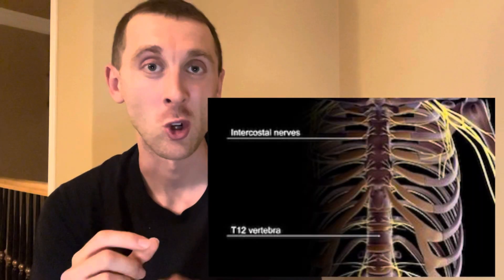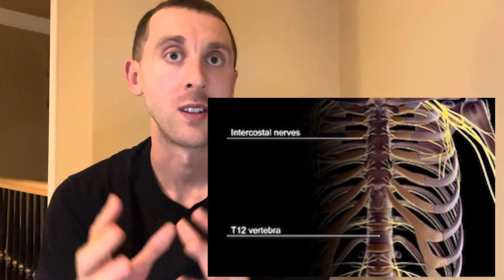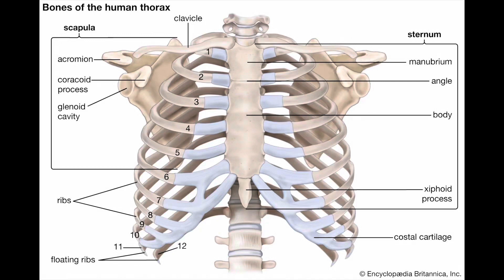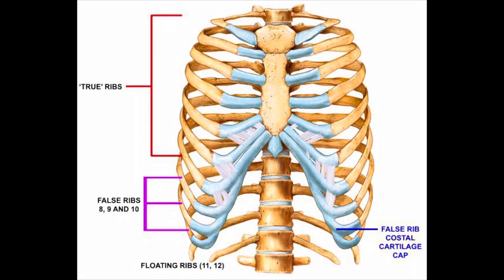Can Ribs Actually Slip? Explaining Slipping Rib Syndrome | Aleks Physio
🤔 Understanding Slipped Rib Syndrome: Anatomy, Diagnosis, and More! 🩺

👁️‍🗨️ What is Slipped Rib Syndrome?
Slipped Rib Syndrome is a rare but often painful condition that occurs when one or more of the intercostal nerves becomes irritated as a result of injury to the costal cartilage of the (primarily) false ribs 8-10. This can be as a result of trauma, repetitive movements, hyper mobility or spontaneously.

🧐 Anatomy 101:
Your ribcage is an intricate structure of 12 pairs of ribs that protect vital organs like the heart and lungs. There are 7 pairs of true ribs which attach directly to the sternum, 3 pairs of false ribs which attach to the costal cartilage superiorly and 2 floating ribs which have no attachment.

🔍 Diagnosing the Slip:
Diagnosing involves a positive hooking maneuver test, positive diagnostic nerve block and a positive diagnostic ultrasound.

👩‍⚕️ Seek Medical Guidance:
Remember, if you have had an injury to this region or are experiencing persistent rib pain, consult with a healthcare provider. Early diagnosis and proper treatment can help you find relief and prevent further complications.

Have you ever been diagnosed with slipping rib syndrome?

It allows my channel to grow and reach a wider audience! :)

Resources
Van Tassel D, McMahon LE, Riemann M, Wong K, Barnes CE. Dynamic ultrasound in the evaluation of patients with suspected slipping rib syndrome. Skeletal Radiol. 2019;48(5):741–751.

Gress K, Charipova K, Kassem H, Berger A, Cornett E, Hasoon J, Schwartz R, Kaye A, Viswanath O, Urits I. A Comprehensive Review of Slipping Rib Syndrome. Psychopharmacology. 2020; 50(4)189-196.